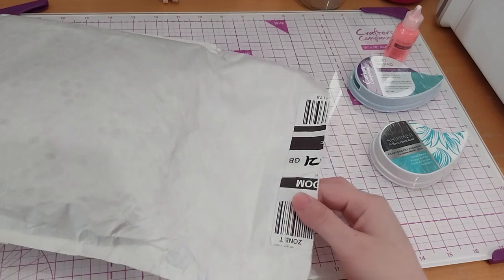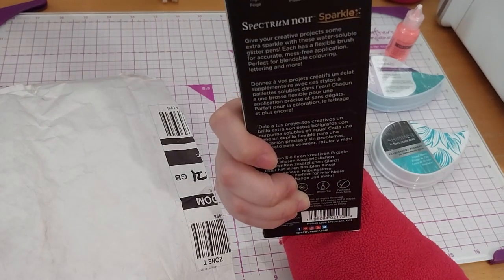My Crafter's Companion Craft Supplies Haul! 21